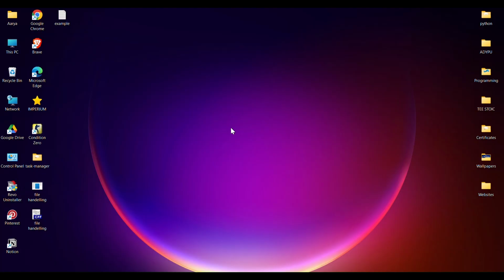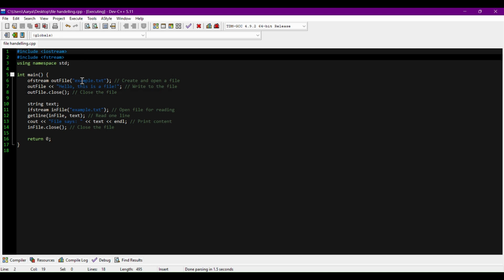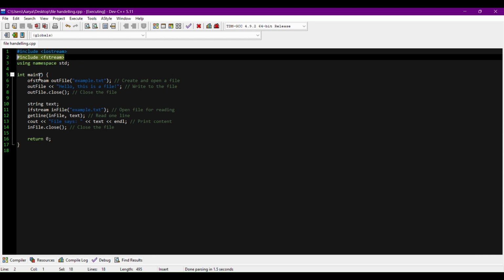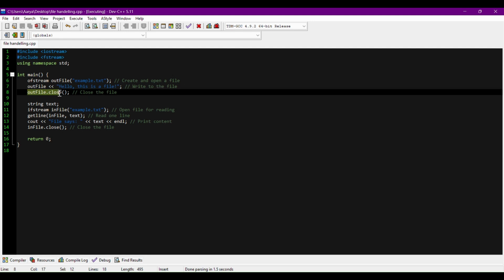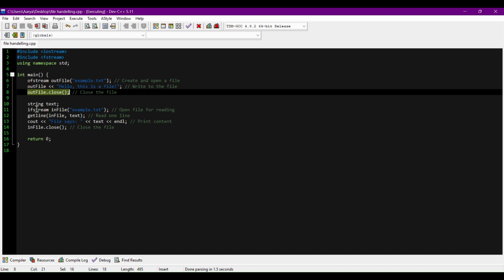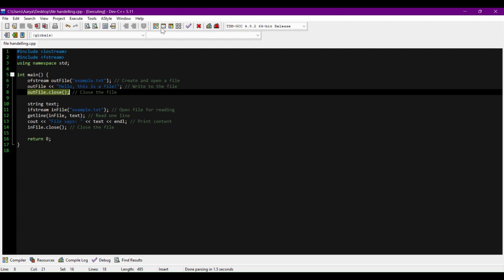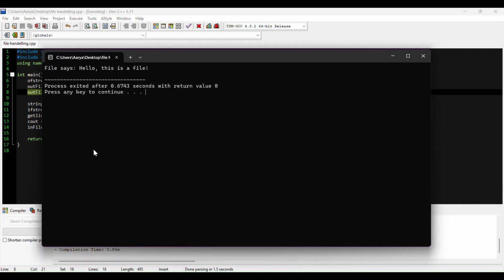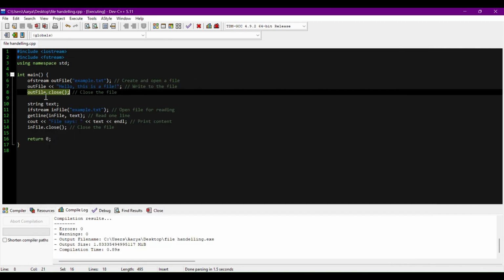File Handling in C++ | Read, Write, and Manage Files | OOP with C++ Tutorial | Imperium Trust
Welcome to Lecture 12 of our Free C++ OOP Course! 🚀

In this session, we explore the powerful concept of File Handling in C++. Learn how to read, write, and manage files to build real-world, data-driven applications.

✅ Topics Covered in this Lecture:

- Stream classes for file operations
- Reading and Writing data to files
- File opening modes in C++

File handling is essential for storing and retrieving data in real-world programs. By the end of this lecture, you’ll be able to perform input/output operations using files in C++.